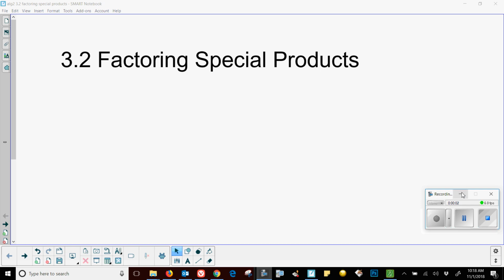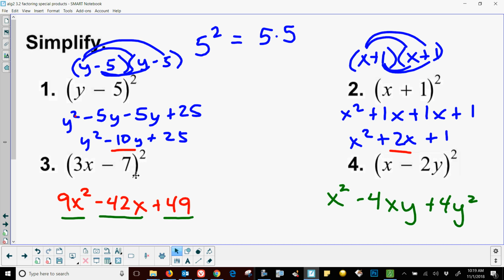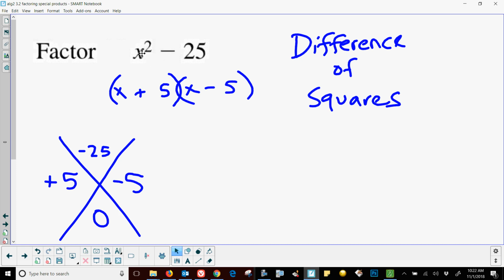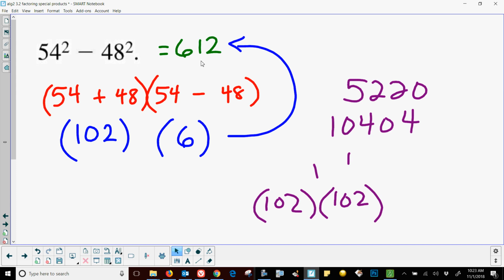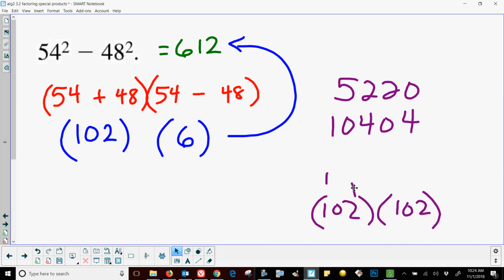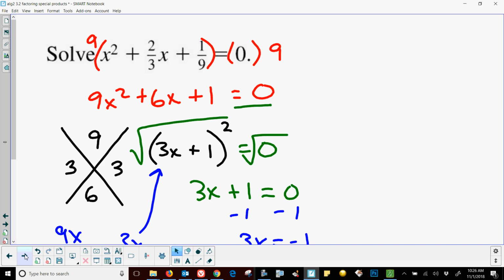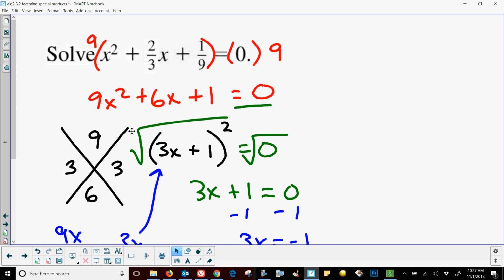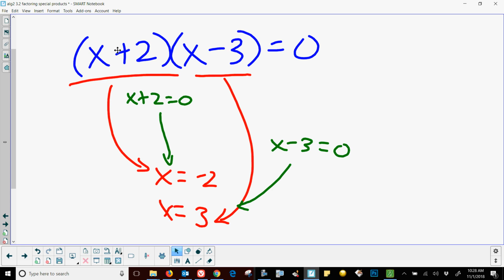factoring special products